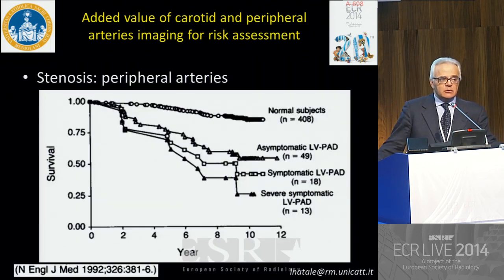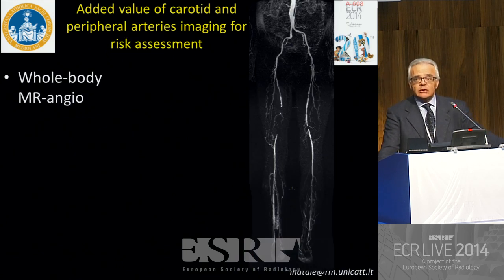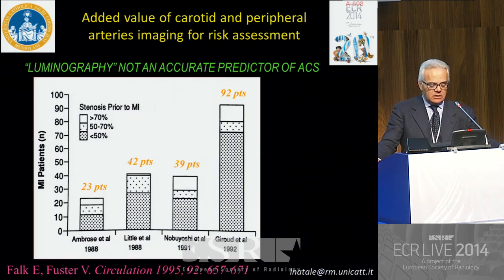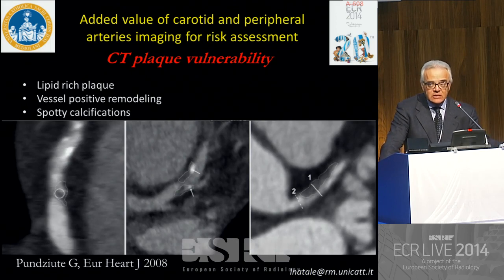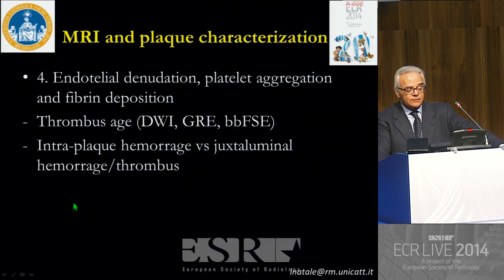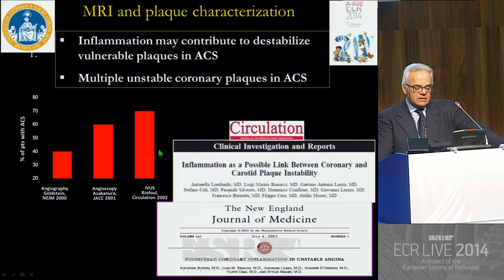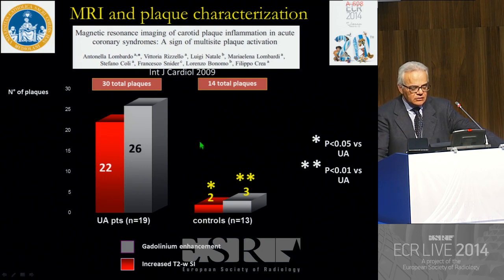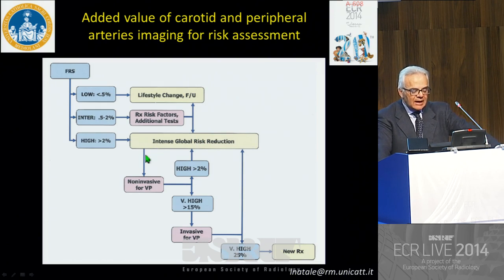Cardiac - Practical approach to cardiovascular risk stratification with CT and MRI 2